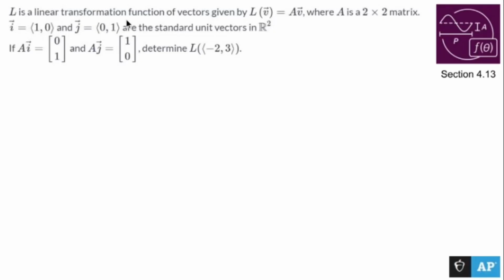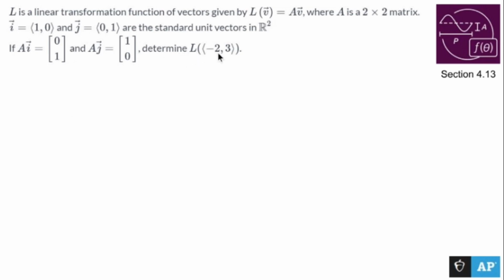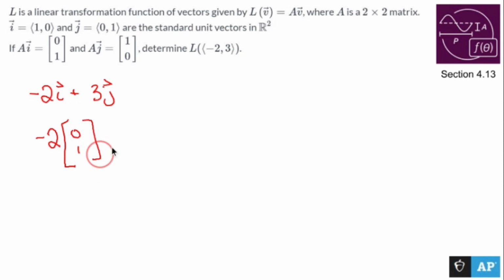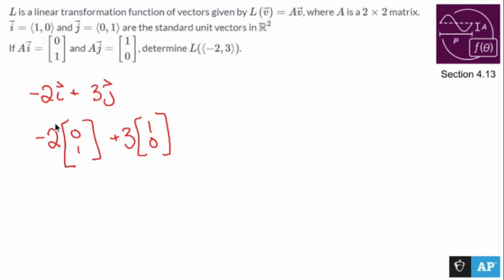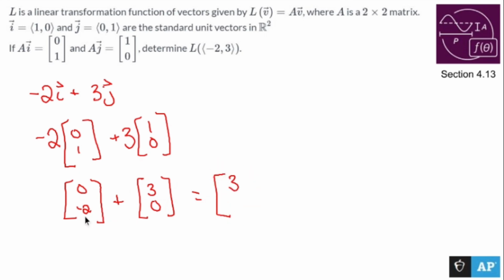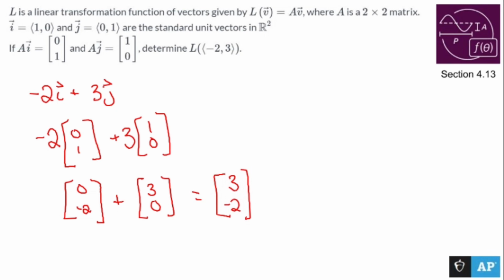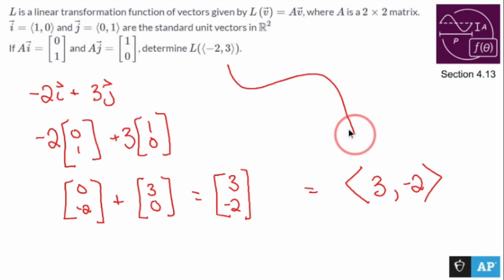AP Precalculus Section 4.13 Example: Linear Tranformation of Vectors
Linear transformation of vectors refers to the process of applying a function to vectors in a way that preserves certain properties, such as linearity. Matrices play a crucial role in representing linear transformations, especially when dealing with transformations in Euclidean space.

Here's a brief overview:

1. **Definition of Linear Transformation**: A function \( T \) is a linear transformation if it satisfies two properties:
   - Additivity: \( T(\mathbf{u} + \mathbf{v}) = T(\mathbf{u}) + T(\mathbf{v}) \) for all vectors \( \mathbf{u} \) and \( \mathbf{v} \).
   - Homogeneity: \( T(c\mathbf{u}) = cT(\mathbf{u}) \) for all vectors \( \mathbf{u} \) and scalars \( c \).

2. **Matrix Representation**: Every linear transformation can be represented by a matrix. Given a linear transformation \( T: \mathbb{R}^n \rightarrow \mathbb{R}^m \), there exists an \( m \times n \) matrix \( A \) such that \( T(\mathbf{x}) = A\mathbf{x} \) for all vectors \( \mathbf{x} \) in \( \mathbb{R}^n \).

3. **Transformation Properties**: When a vector is multiplied by a transformation matrix, it undergoes various transformations, including rotation, scaling, shearing, reflection, etc., depending on the properties of the transformation matrix.

4. **Matrix Operations**: The properties of matrices allow for efficient computation of transformations through matrix multiplication, making it easier to apply transformations to multiple vectors simultaneously.

In summary, linear transformation of vectors using matrices provides a powerful framework for understanding and performing various geometric transformations in a structured and computationally efficient manner.

1.1 Change in Tandem
1.2 Rates of Change
1.3 Rates of Change in Linear and Quadratic Functions
1.4 Polynomial Functions and Rates of Change
1.5 Polynomial Functions and Complex Zeros
1.6 Polynomial Functions and End Behavior
1.7 Rational Functions and End Behavior
1.8 Rational Functions and Zeros
1.9 Rational Functions and Vertical Asymptotes
1.10 Rational Functions and Holes
1.11 Equivalent Representations of Polynomial and Rational Expressions
1.12 Transformations of Functions
1.13 Function Model Selection and Assumption Articulation
1.14 Function Model Construction and Application
2.1 Change in Arithmetic and Geometric Sequences
2.2 Change in Linear and Exponential Functions
2.3 Exponential Functions
2.4 Exponential Function Manipulation
2.5 Exponential Function Context and Data Modeling
2.6 Competing Function Model Validation
2.7 Composition of Functions
2.8 Inverse Functions
2.9 Logarithmic Expressions
2.10 Inverses of Exponential Functions
2.11 Logarithmic Functions
2.12 Logarithmic Function Manipulation
2.13 Exponential and Logarithmic Equations and Inequalities
2.14 Logarithmic Function Context and Data Modeling
2.15 Semi-log Plots
3.1 Periodic Phenomena
3.2 Sine, Cosine, and Tangent
3.3 Sine and Cosine Function Values
3.4 Sine and Cosine Function Graphs
3.5 Sinusoidal Functions
3.6 Sinusoidal Function Transformations
3.7 Sinusoidal Function Context and Data Modeling
3.8 The Tangent Function
3.9 Inverse Trigonometric Functions
3.10 Trigonometric Equations and Inequalities
3.11 The Secant, Cosecant, and Cotangent Functions
3.12 Equivalent Representations of Trigonometric Functions
3.13 Trigonometry and Polar Coordinates
3.14 Polar Function Graphs
3.15 Rates of Change in Polar Functions
4.1 Parametric Functions
4.2 Parametric Functions Modeling Planar Motion
4.3 Parametric Functions and Rates of Change
4.4 Parametrically Defined Circles and Lines
4.5 Implicitly Defined Functions
4.6 Conic Sections
4.7 Parametrization of Implicitly Defined Functions
4.8 Vectors
4.9 Vector-Valued Functions
4.10 Matrices
4.11 The Inverse and Determinant of a Matrix
4.12 Linear Transformations and Matrices
4.13 Matrices as Functions
4.14 Matrices Modeling Contexts

/ nickperich

Nick Perich
Norristown, Pa